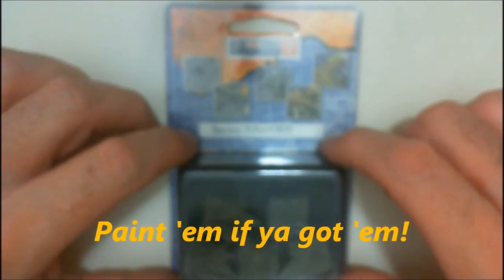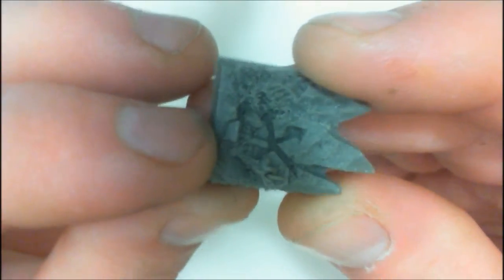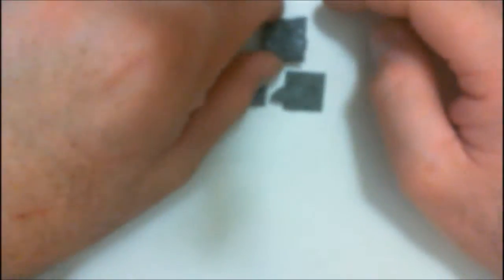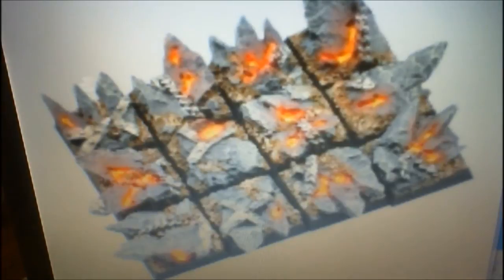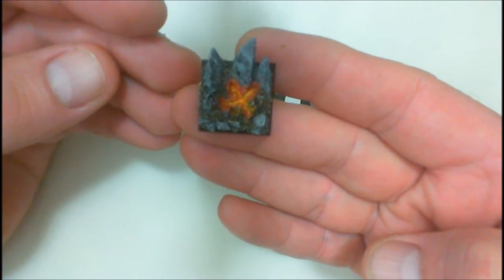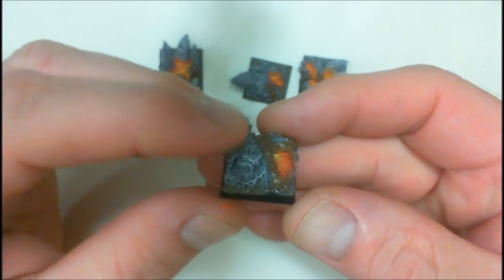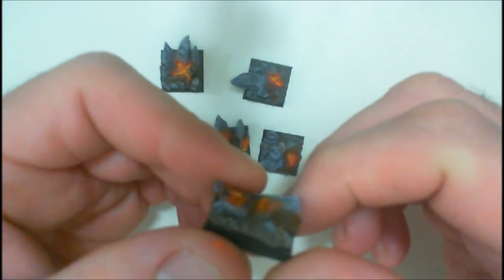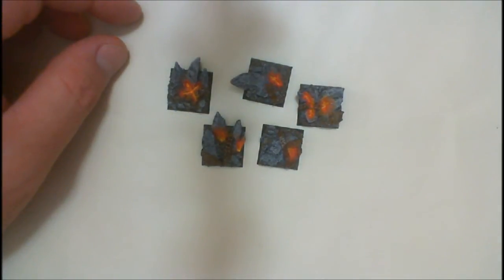Micro Art Studio's-Chaos Bases Review, Vid 200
I review and showcase some 20x20mm square Chaos Bases from Micro Art Studio.  They are a wonderful product.